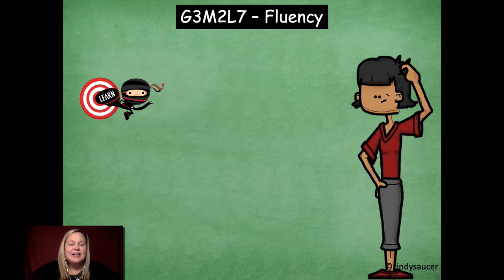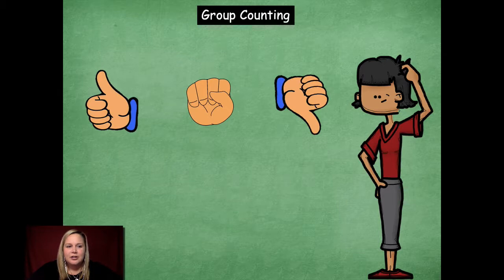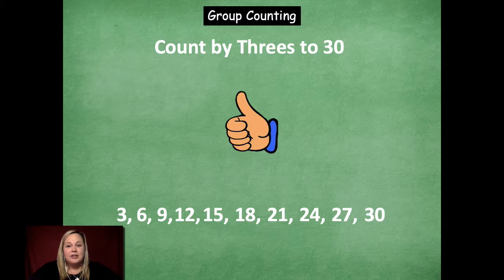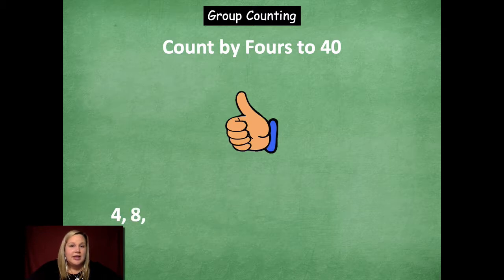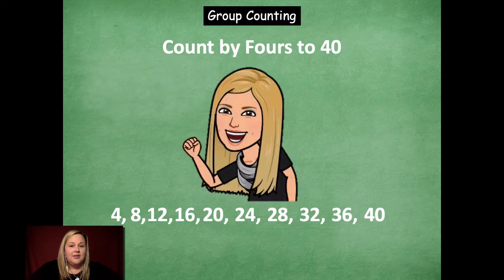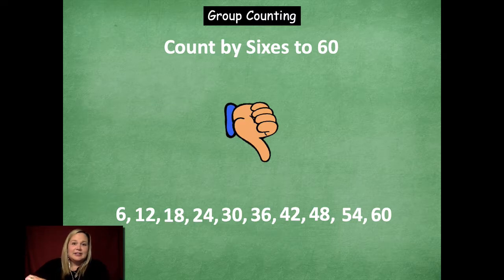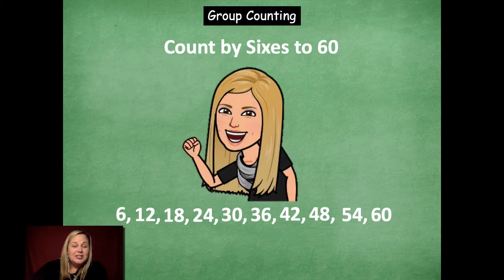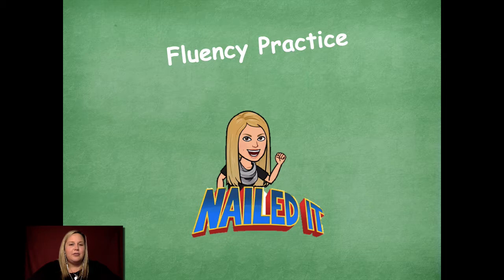Eureka - Grade 3 Module 2 Lesson 7 Fluency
Grade 3 Module 2 Lesson 7 Fluency Lesson